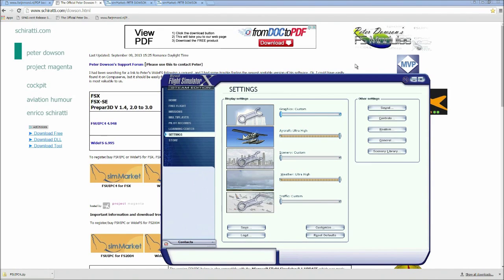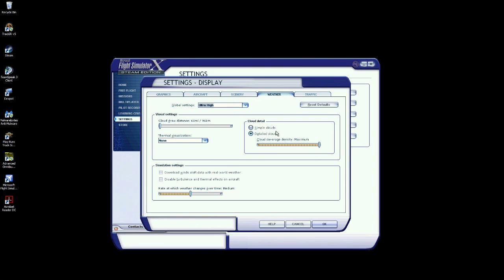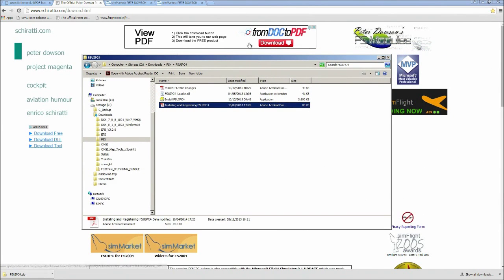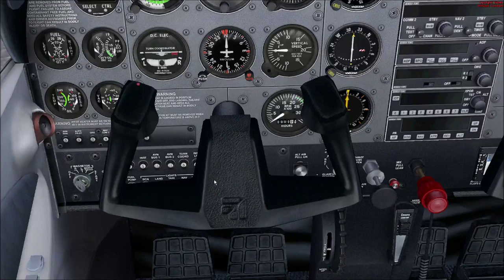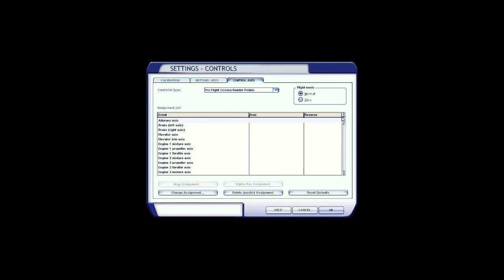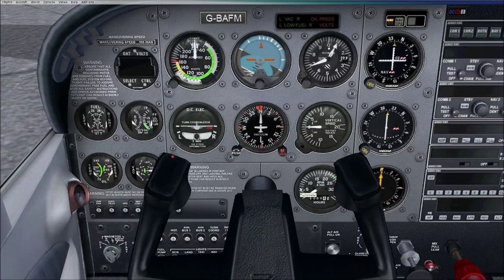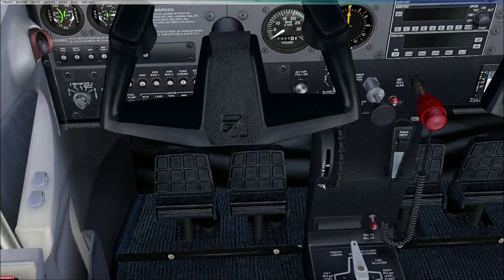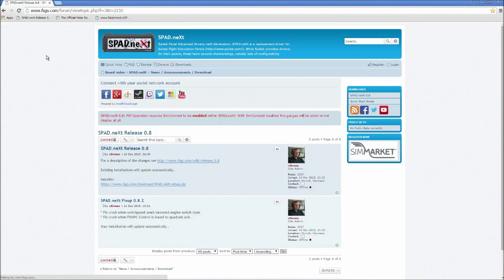FSX 1 - Installing FSX and FSUIPC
How to configure FSX for the first time, plus installing and setting up FSUIPC with Saitek yoke, pedals and throttle quadrants.